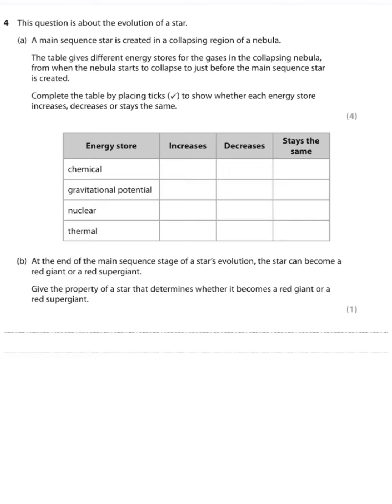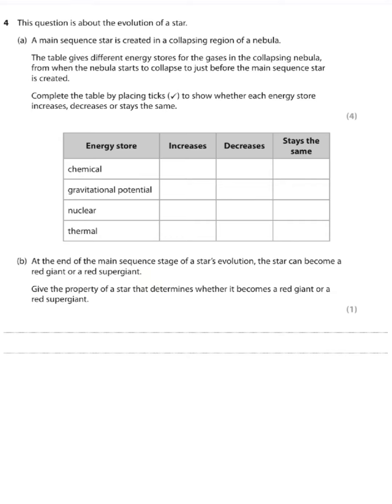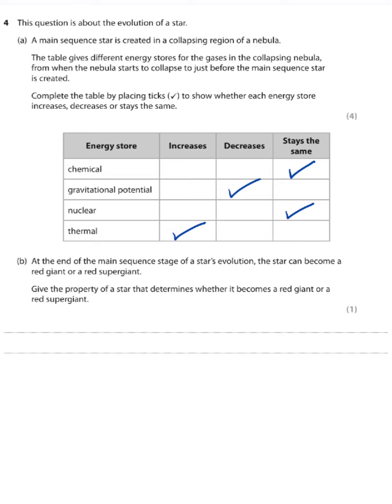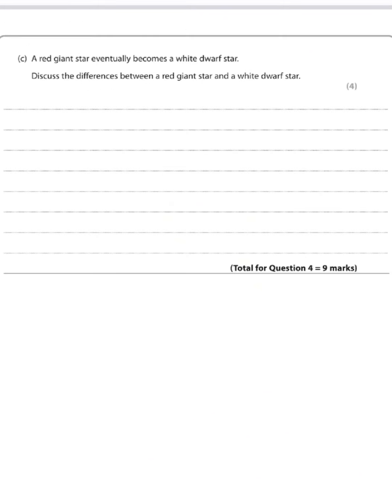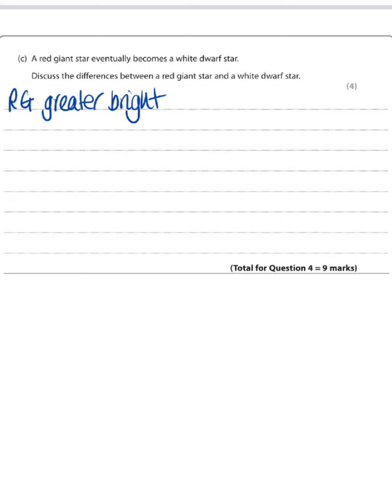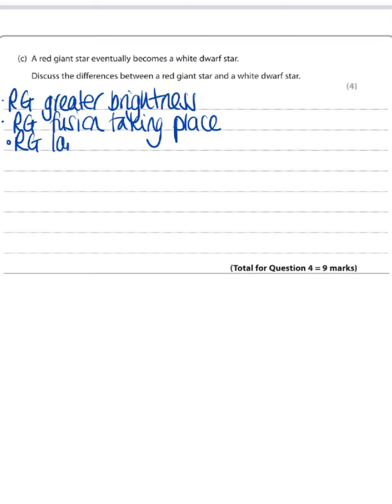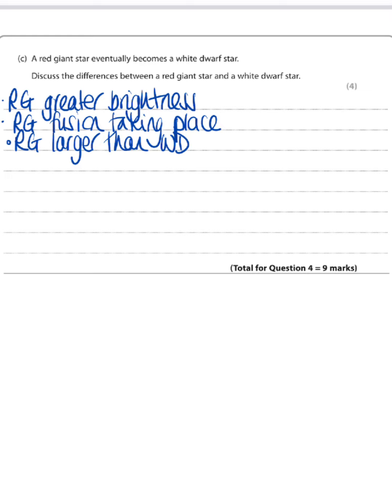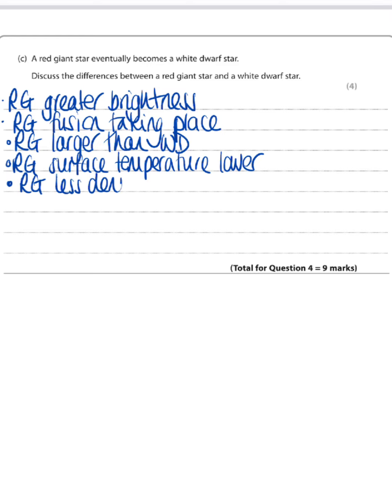Edexcel IGCSE Physics Paper 1 2024 Q4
Can you compare a red giant with a white dwarf?